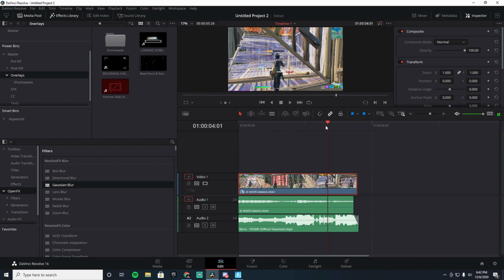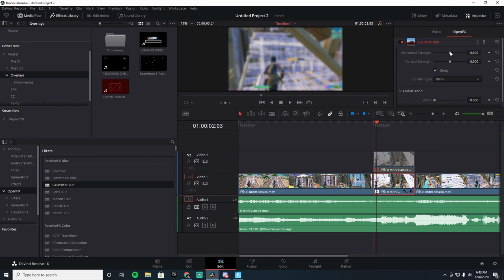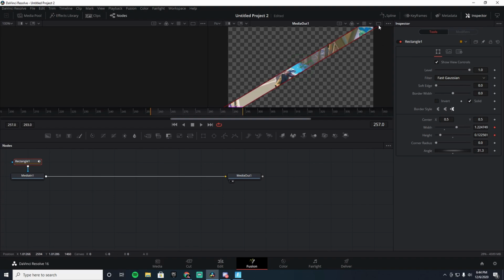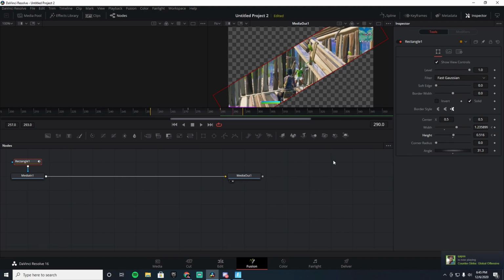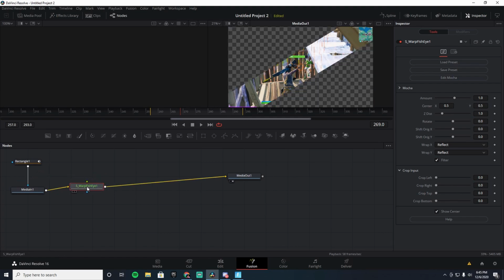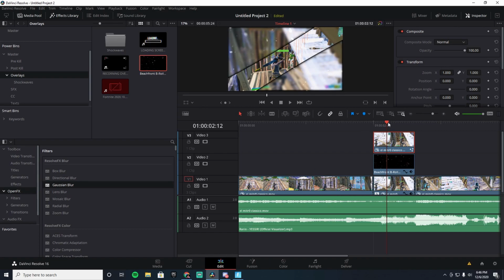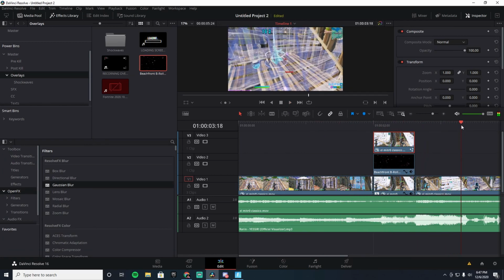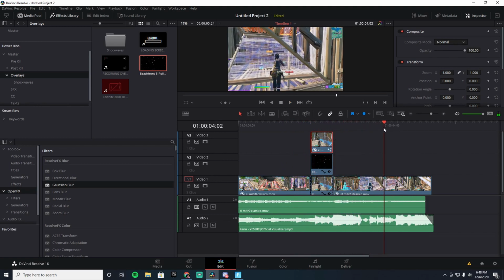Davinci resolve: New Best Slice Effect (Lmgk, Nnumby and Yarn)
Comment what you would like a tutorial on next.